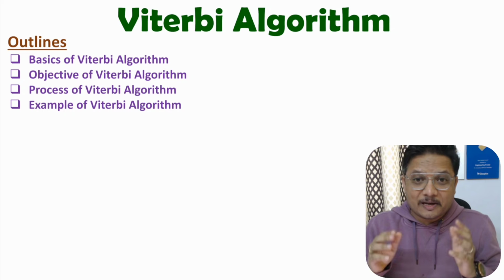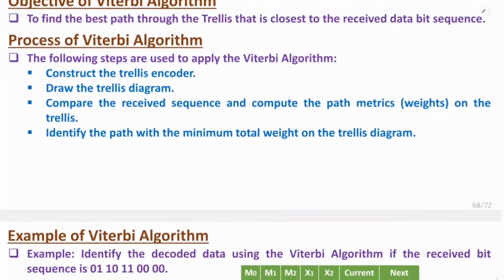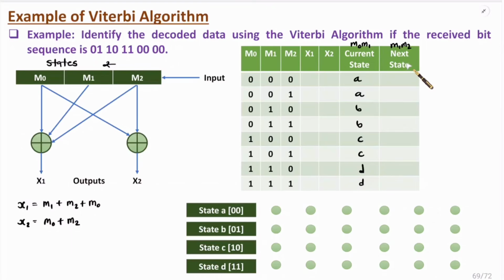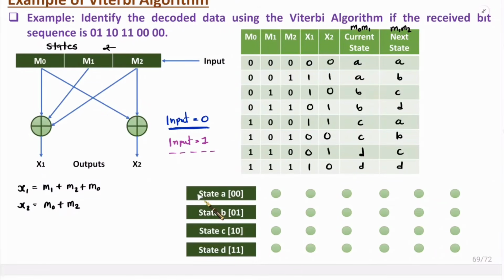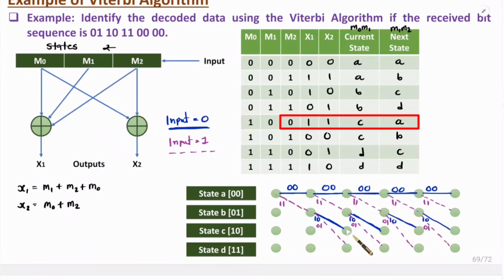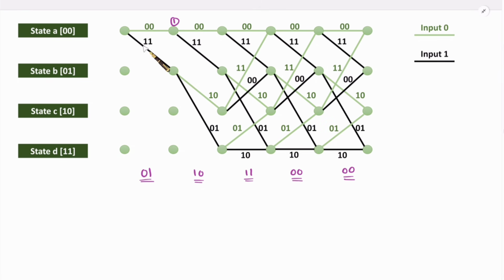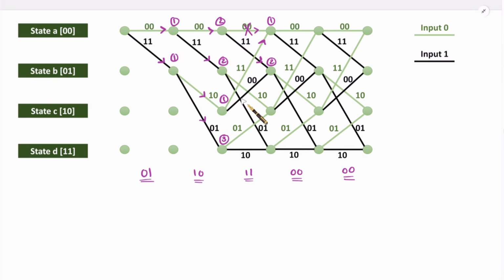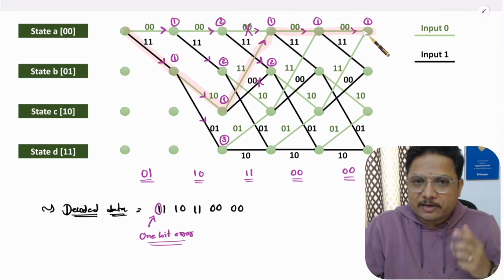Viterbi Algorithm Explained | Basics, Objective, Process, and Solved Example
Viterbi Algorithm is explained with the following timecodes:
0:00 – Outlines
0:30 – Basics of Viterbi Algorithm
1:06 – Objective of Viterbi Algorithm
1:39 – Process of Viterbi Algorithm
3:01 – Example of Viterbi Algorithm

Viterbi Algorithm is explained with the following outlines:
1. Digital Communication
2. Convolutional Codes
3. Viterbi Algorithm
4. Basics of Viterbi Algorithm
5. Objective of Viterbi Algorithm
6. Process of Viterbi Algorithm
7. Example of Viterbi Algorithm

Chapter-wise detailed Syllabus of the Digital Communication Course is as follows:

Block Diagram of Digital Communication, Advantages and Disadvantages of Digital Communication, Scrambling Process and Solved Example, Regenerative Repeater, Eye Diagram, Inter Symbol Interference - ISI, Attenuation of Signal, Bit Rate and Baud Rate.

Amplitude Shift Keying - ASK, Signal Space Diagram of ASK, Frequency Shift Keying - FSK, M Array FSK, Phase Shift Keying - PSK, Differential PSK - DPSK, Binary Phase Shift Keying - BPSK, Quadrature Phase Shift Keying - QPSK, Quadrature Amplitude Modulation - QAM, Minimum Shift Keying - MSK, Probability of Error in BPSK, BASK, and BFSK.

Information Theory, Entropy, Shannon Fano Encoding, Huffman Coding, Lempel Zip Coding, Channel Capacity by Shannon Hartley.

Venn Diagram, Probability of Random Variables, Probability Distribution Function - PDF, Cumulative Distribution Function - CDF, Examples of PDF and CDF, Mean, Variance and Standard Deviation of Random Variables, nth Moment and Central Moment of Random Variables, Chebyshev's Inequality.

Introduction to Block Codes, Block Codes for Parity Check, Block Codes for Product Code, Block Codes for Repetition Code, Hamming Code, Linear Block Code, Cyclic Code, Non-Systematic Cyclic Code, Systematic Cyclic Code, Generator Matrix of Cyclic Code, Cyclic Redundancy Check - CRC, Convolutional Codes, Viterbi Algorithm.

Spread Spectrum, Frequency Hopping Spread Spectrum - FHSS, Direct Sequency Spread Spectrum - DSSS.

Engineering Funda channel is all about Engineering and Technology. Here, this video is a part of Digital Communication.